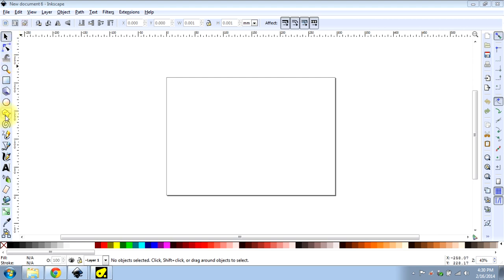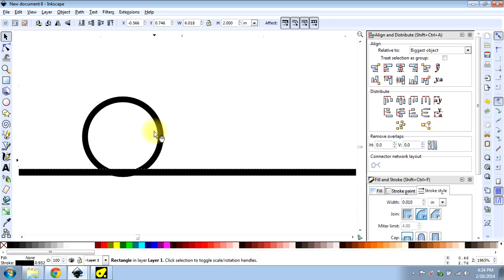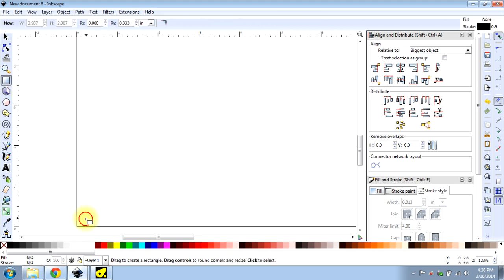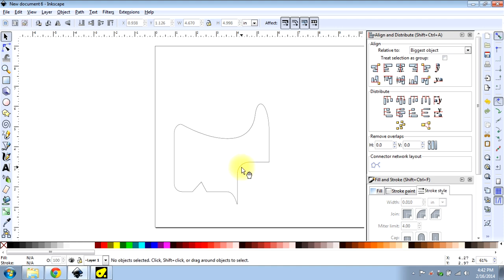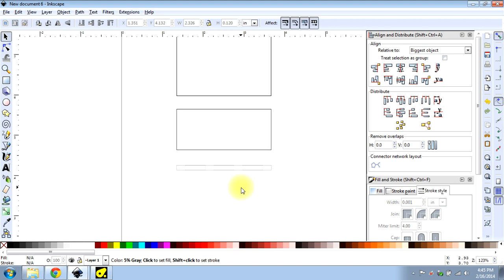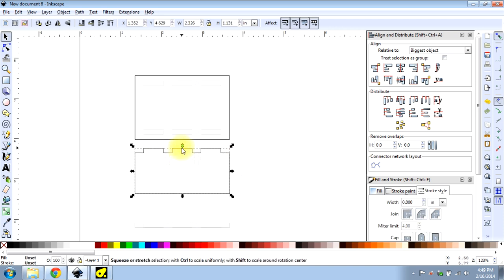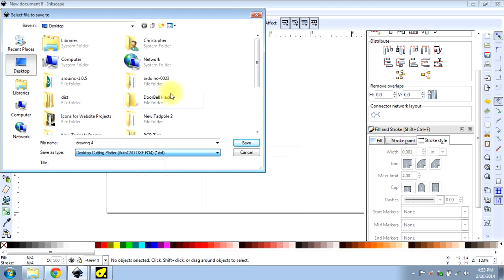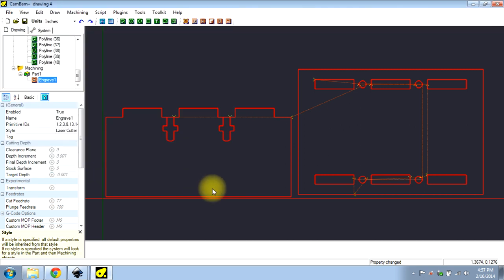Inkscape with CNC's and Laser Cutters